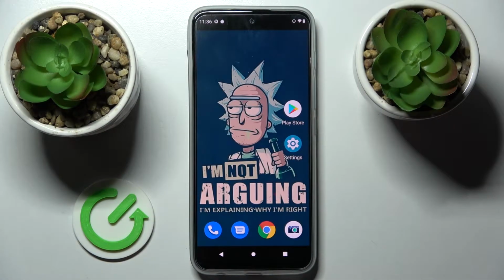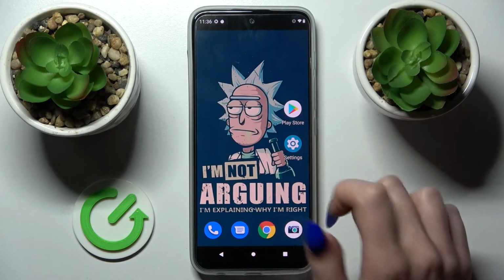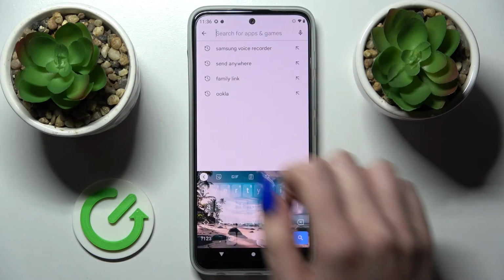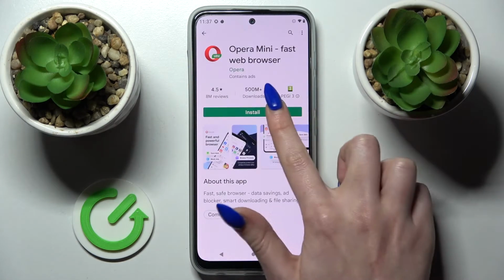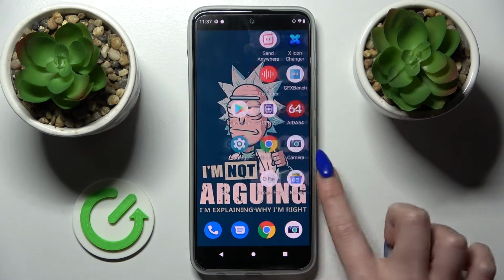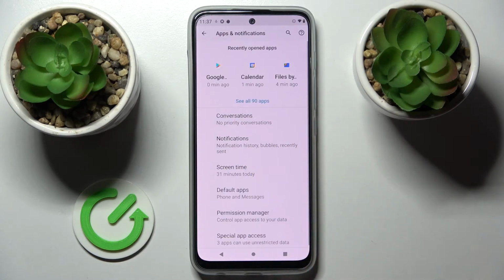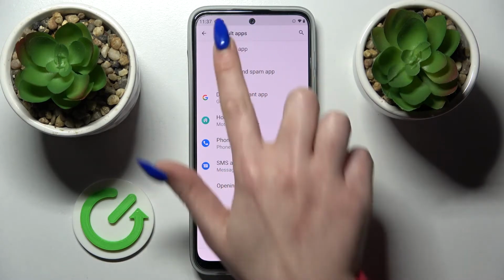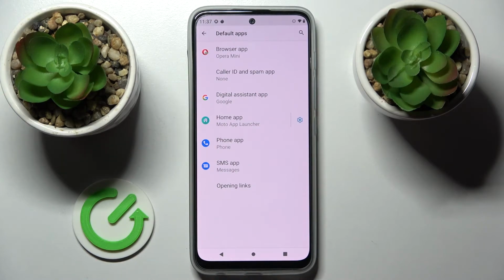How to Change Default Apps in MOTOROLA G71 5G - Manage Default Apps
Find out more info about MOTOROLA G71 5G:
If you want to know how to manage the default apps on MOTOROLA G71 5G, then open this tutorial. Our expert will show you how to enter the Application settings, and then how to change the default apps. We will show you how to download Opera Mini-fast best browser on your device and then set it as default. You can apply this method to other applications - you can change the default home app, SMS app, Digital Assistant app and much more. Go to our YouTube channel if you want to know more about your MOTOROLA G71 5G.

How to change default apps in MOTOROLA G71 5G? How to set default apps in MOTOROLA G71 5G? How to customize default apps in MOTOROLA G71 5G? How to choose default apps in MOTOROLA G71 5G? How to change the default browser in MOTOROLA G71 5G? How to change the default browser in MOTOROLA G71 5G?